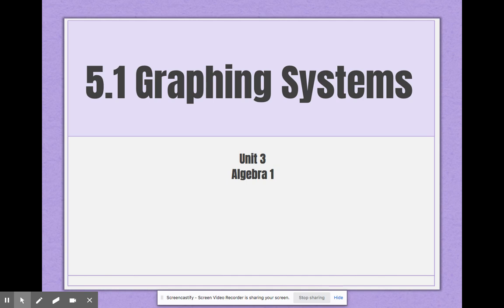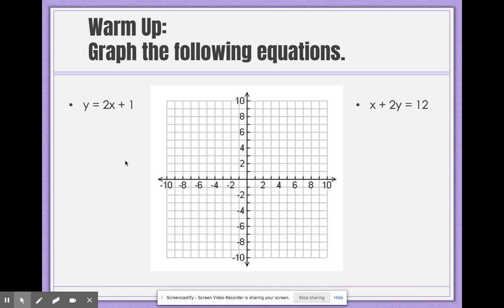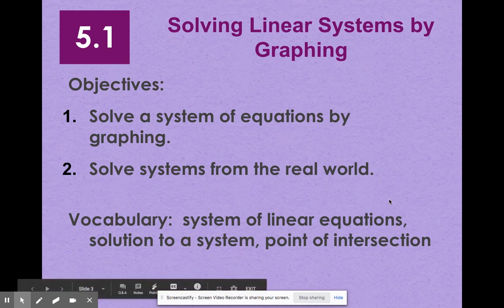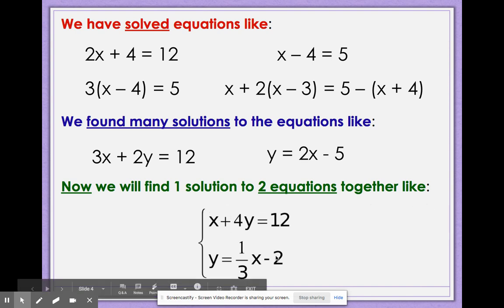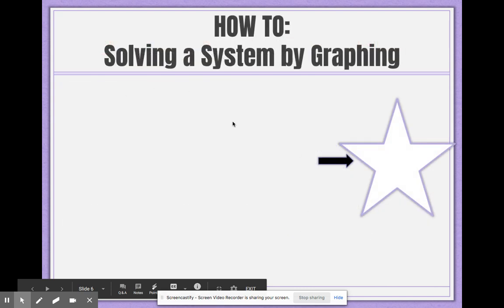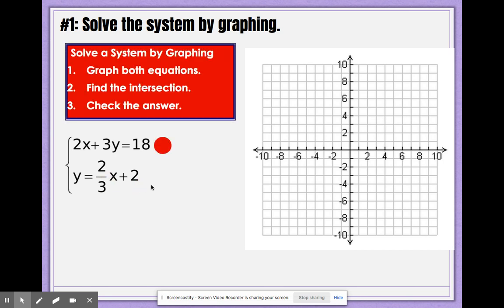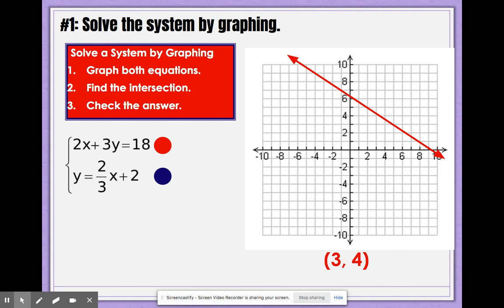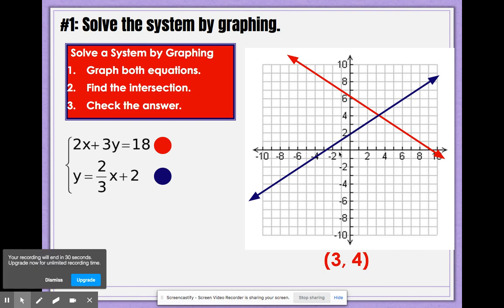Systems of Equations: Graphing part 1